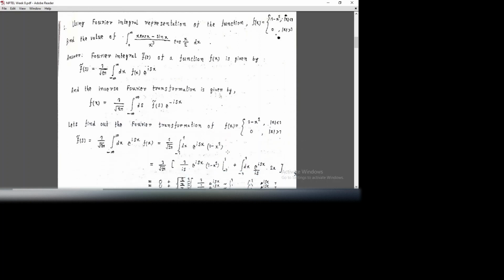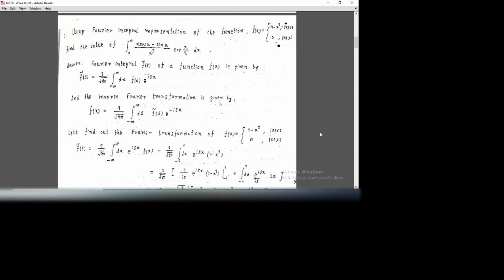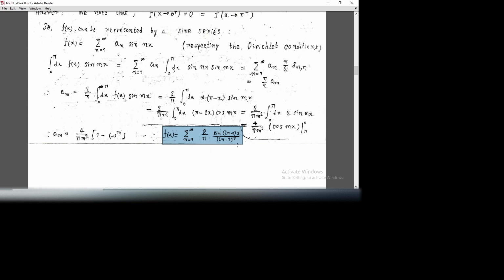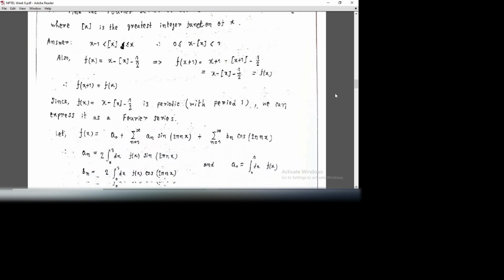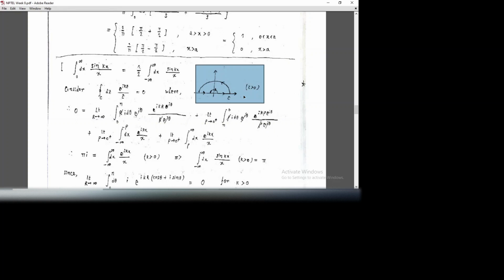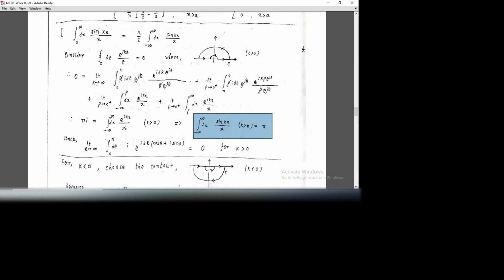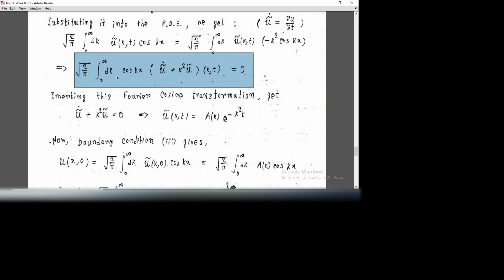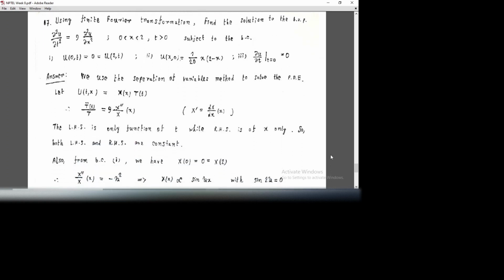NPTEL Advanced Engineering Mathematics: problem solving session: Week 8